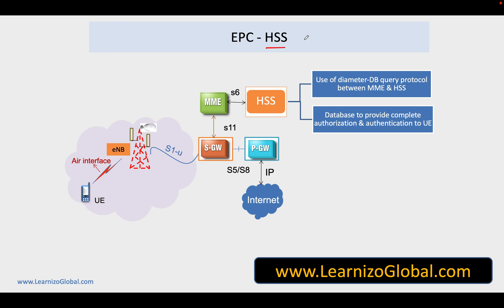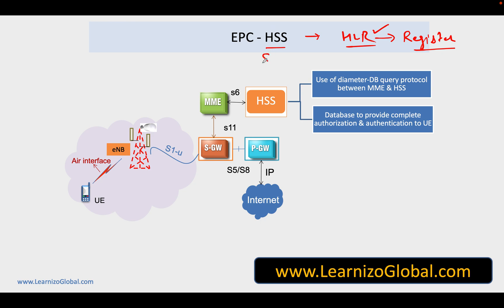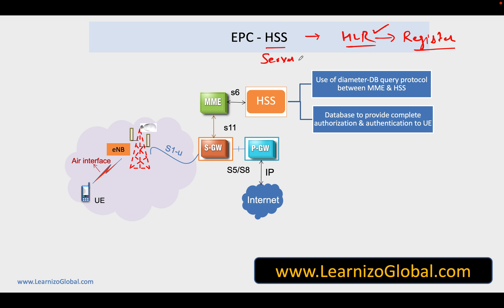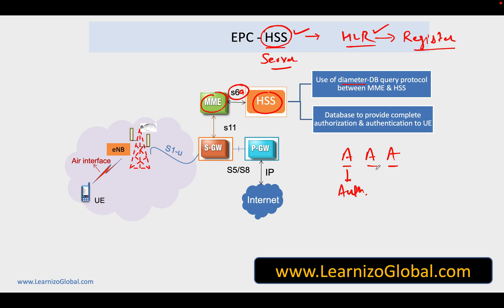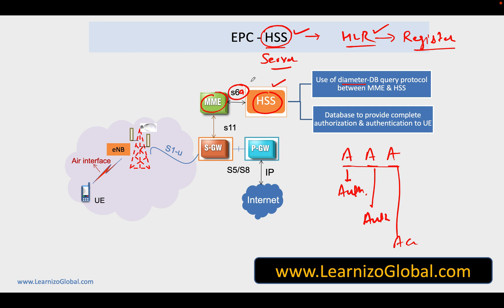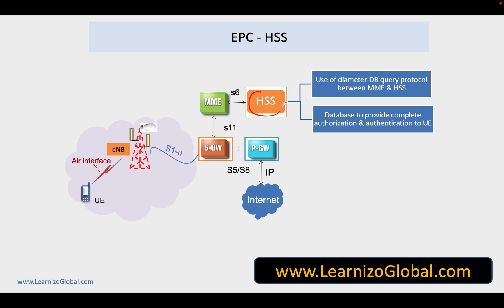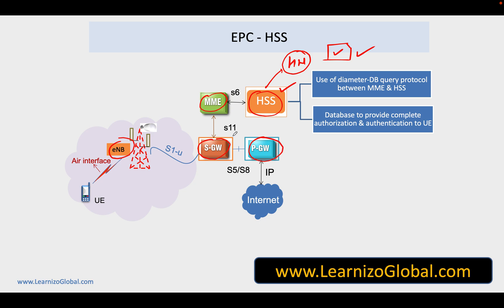Part 14 - HSS | LTE EPC Architecture | LTE EPC Overview | 4G